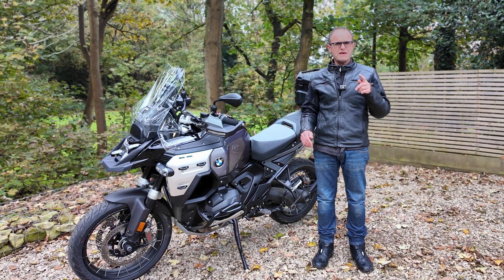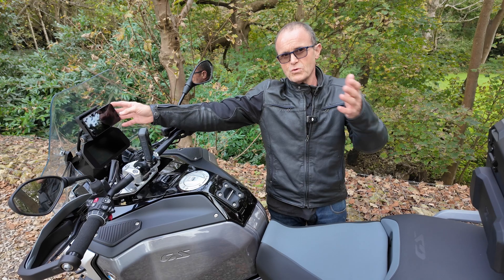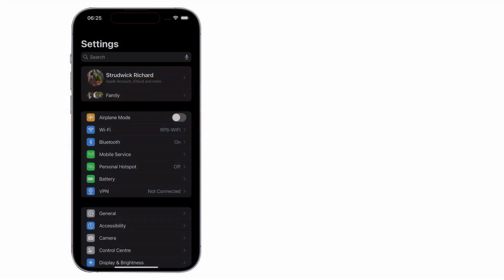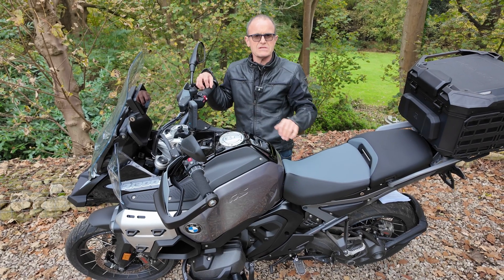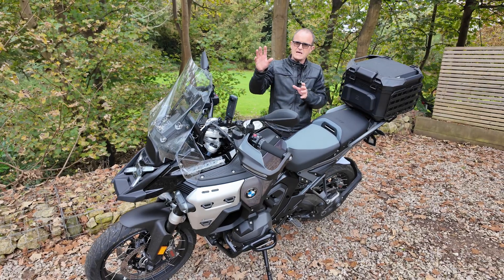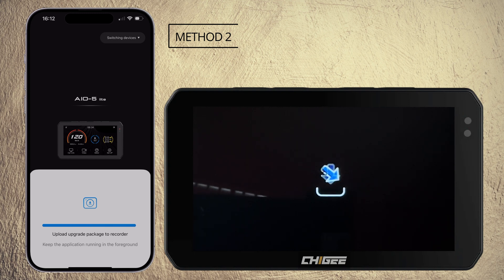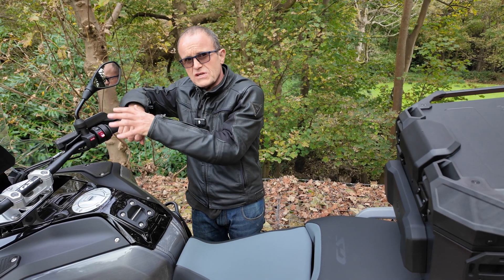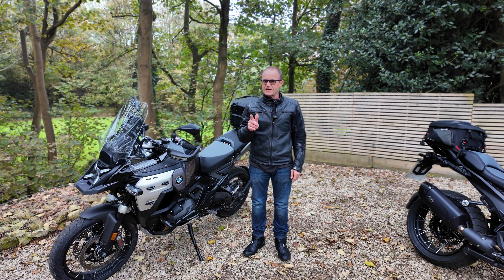Chigee Navigation Update: 3 Easy Ways to Update your device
✅Watch now to learn how to:

Free Chigee advise how to update your devises all 3 of them three different ways to update your devices sneaky tips and tricks that will make updating and keeping your footage safe and easy to transfer. We told about three simple ways to update your Chigee Navigation device. Whether you're using a USB drive, Wi-Fi, or a direct connection to your computer, we've got you covered with easy-to-follow instructions to ensure your device stays up-to-date with the latest maps and software. Keep your Chigee Navigation system running smoothly and make the most out of your journey. Watch now to learn how to update your device hassle-free!

Why You Should Update:
✅ Improved Software for better performance and new features.
Make sure you’re always on the right track! 🛣️